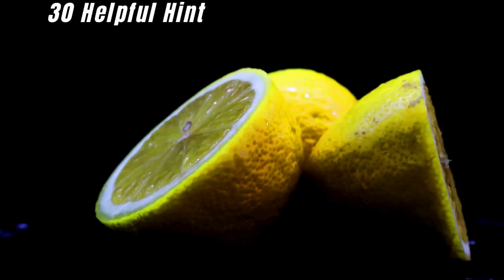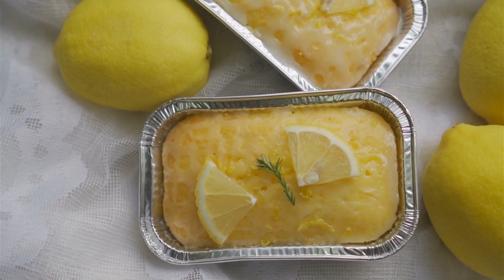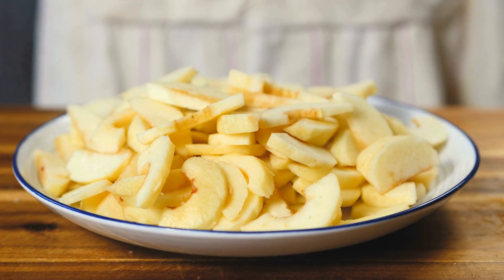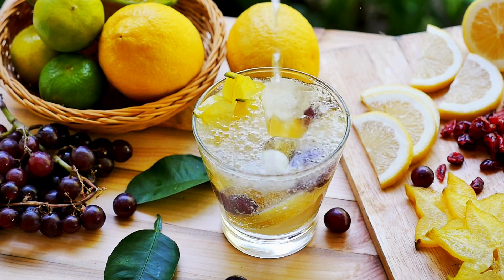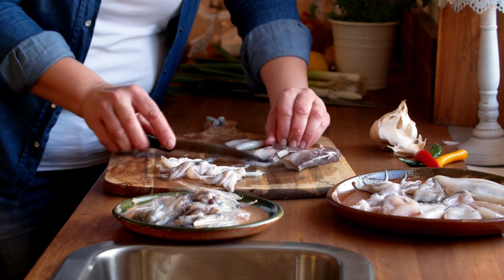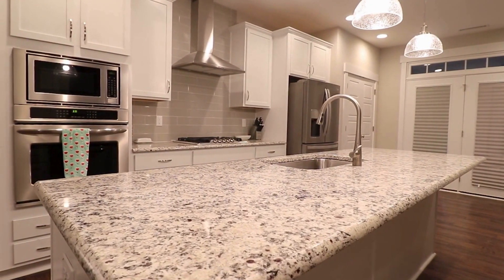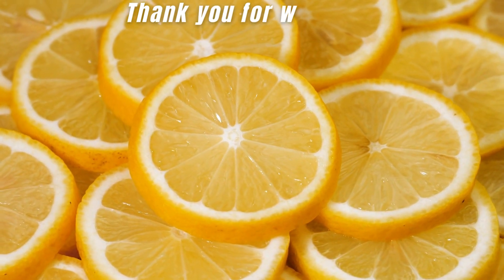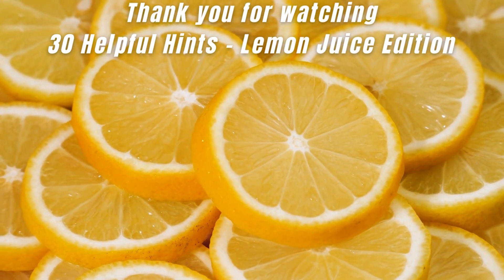30 Helpful Hints - 🍋 Unlocking the Power of Lemon Juice 30 Surprising Uses You Need to Know! 🍋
🍋 Unlocking the Power of Lemon Juice: 30 Surprising Uses You Need to Know! 🍋

In this episode, we're diving into the world of lemon juice and uncovering 30 unexpected ways to harness its power beyond the kitchen.
Lemon juice isn't just for adding a tangy twist to your favorite recipes – it's a powerhouse ingredient with many practical applications. From cooking to cleaning, beauty to wellness, lemon juice covers you. Let's explore some of its remarkable uses:

🍽️ Cooking: Enhance the flavor of your dishes with a splash of lemon juice in marinades, dressings, and sauces.

🥑 Preserving Fresh Produce: Keep fruits and veggies from browning by treating them with lemon juice.

🧁 Baking: Add a zesty kick to your baked goods with a hint of lemon juice in your recipes.

🍹 Cocktails: Elevate your cocktail game with the refreshing citrusy flavor of lemon juice.

🍵 Tea: Turn an ordinary cup of tea into a revitalizing beverage by squeezing in some fresh lemon juice.

🍋 Detox Water: Start your day with a glass of lemon-infused water for a detoxifying boost.

From brightening whites to freshening garbage disposals, lemon juice is a secret weapon for tackling household chores. Its natural antibacterial properties make it a safe and effective cleaner for your home.

Join us as we unlock the full potential of lemon juice and discover the countless ways it can simplify your life and elevate your everyday routines. Don't miss out on this citrus sensation – hit play now and start reaping the benefits of lemon juice today!